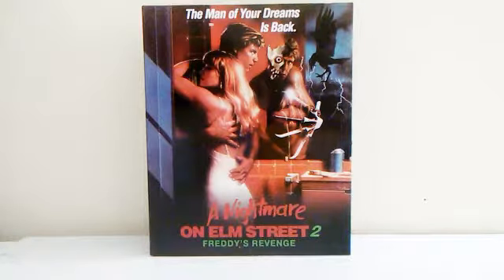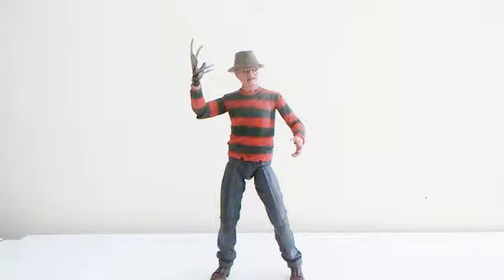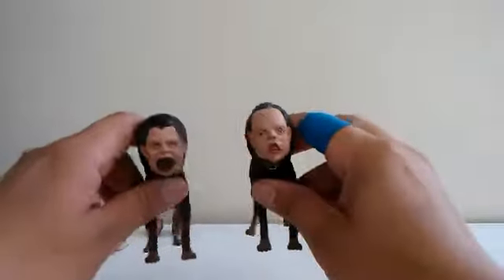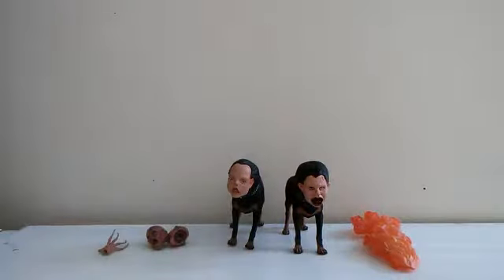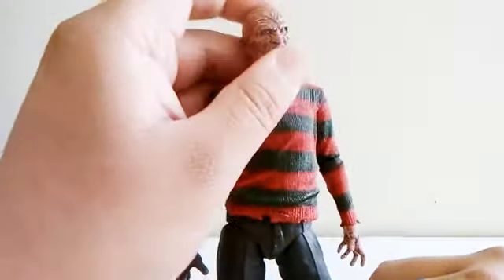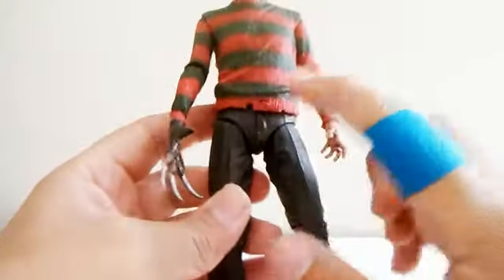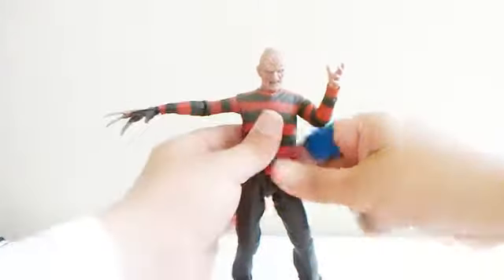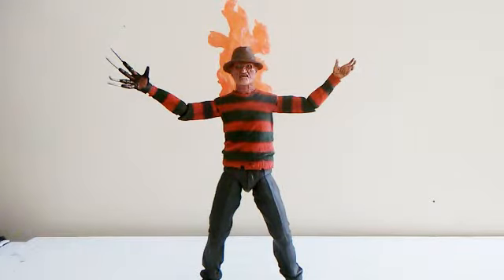A Nightmare On Elm Street 2 Action Figure Freddy Kruger Toy Review By NECA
CN.Figures Episode.119

I'm Not Keeping The Dogs Because They Look Ugly But I Am Keeping The Figure That's All I Really Like The Box and NECA Knows How To Make Good Figures Like This One Because It Has a Magnet Inside But There Are Some Pieces That Didn't Came Out Great and Freddy Kruger vs Jason Voorhes Is a Awesome Movie That We Well Never But I'm Not Afraid of Freddy Kruger or Anything and I'm Not Really a Big Fan Him I Just Like Figure and That Was Kinda Cool They Add Him In Mortal Kombat But Poor Guy He Die On a Bad Way.

Happy Halloween 🎃 🎃 🎃 Everyone Take Care and Be Safe Too and Have a Fun Night.